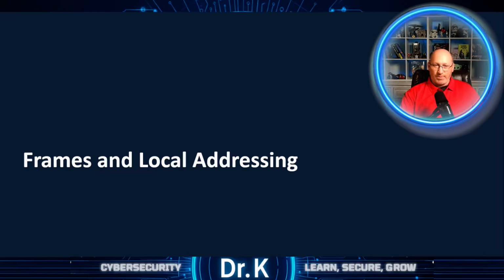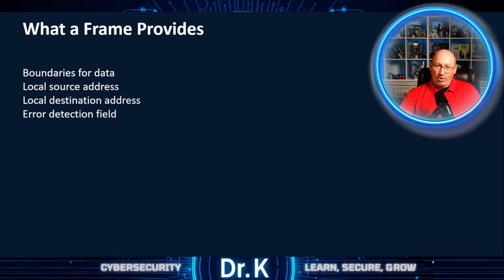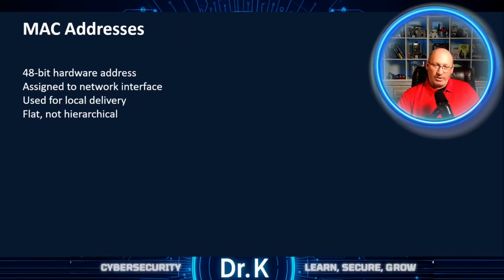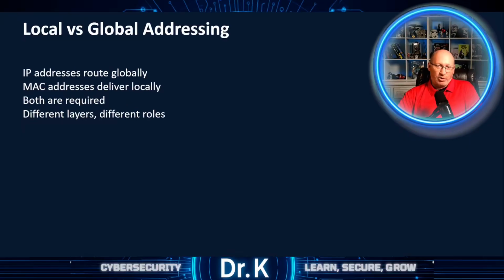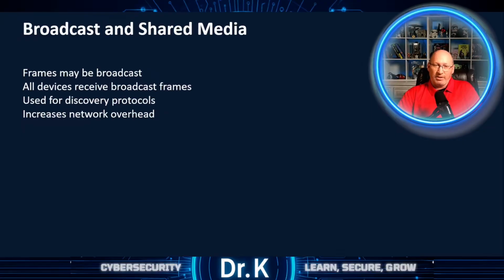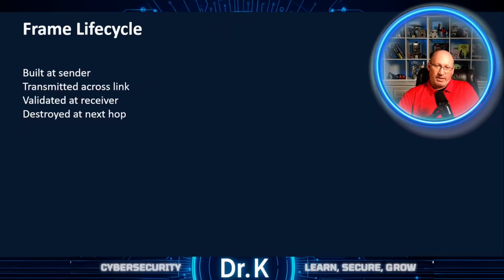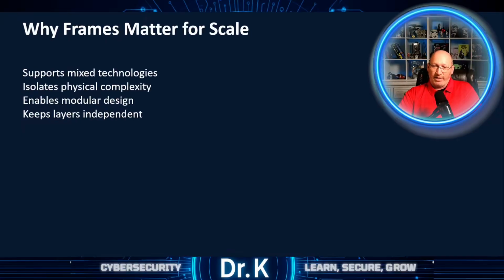CYBV-326: Week 9 Module 2